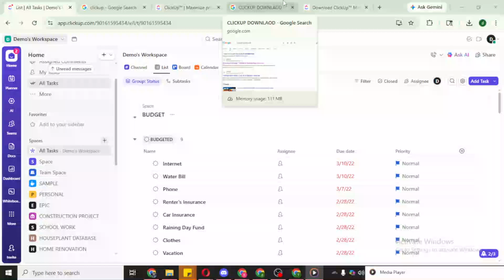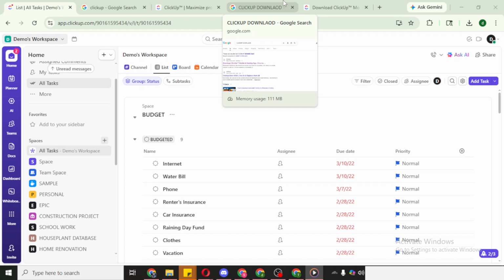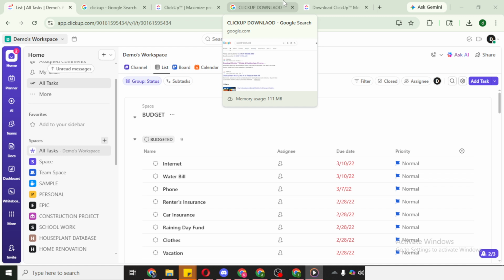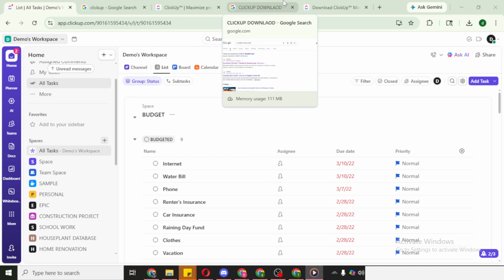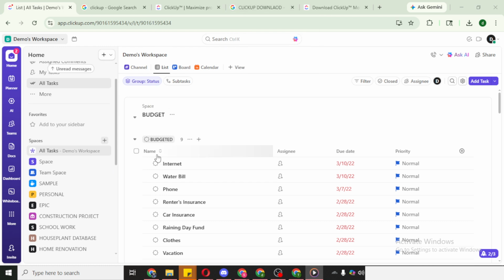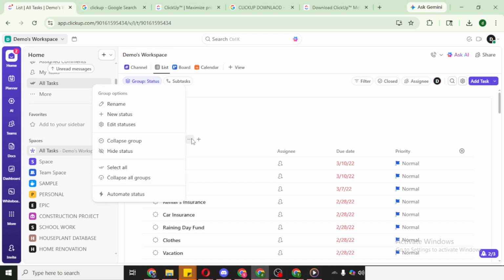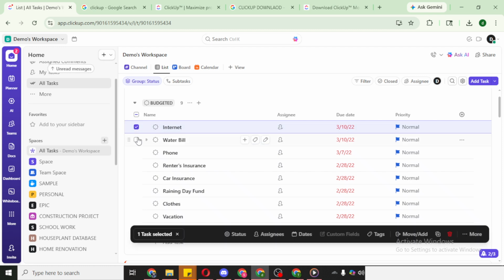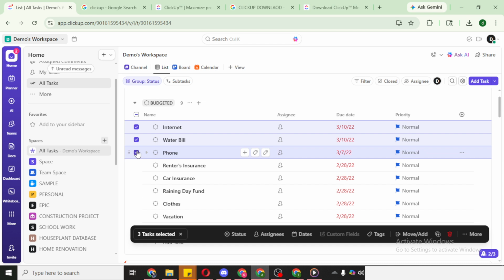How to select all tasks ClickUp (full guide 2026)